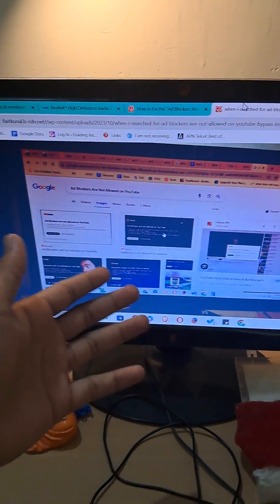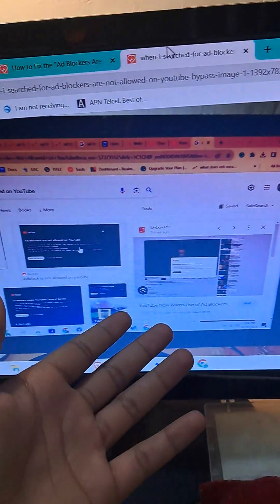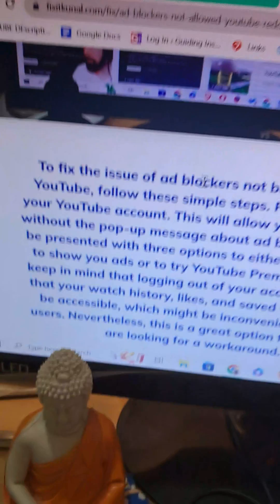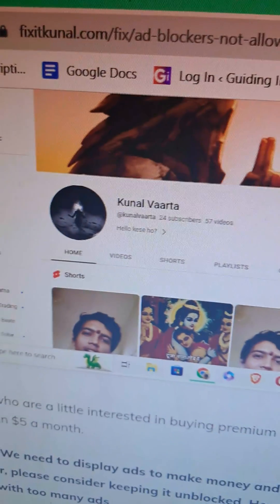(FIXED) Mario Wonder Yuzu: Yuzu Fix: A Step-by-Step Guide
(FIXED) Mario Wonder Yuzu

super mario wonder yuzu fix
super mario wonder yuzu
super mario wonder
mario bros wonder yuzu fix
super mario bros wonder yuzu
super mario bros wonder
ryujinx
yuzu firmware
yuzu keys
super mario wonder ryujinx
ryujinx firmware
super mario bros. wonder yuzu fix mod
ryujinx keys
switch firmware
prod keys
super mario wonder nsp
yuzu prod keys
ryujinx download
ryujinx prod keys
yuzu emulator
super mario bros wonder rom
switch roms
yuzu early access
ryujinx
yuzu firmware
yuzu keys
ryujinx firmware
ryujinx keys
prod keys
yuzu prod keys
ryujinx download
yuzu emulator
yuzu early access
switch firmware download
yuzu ea
nxbrew
nintendo switch roms